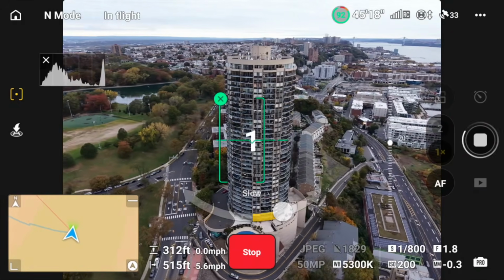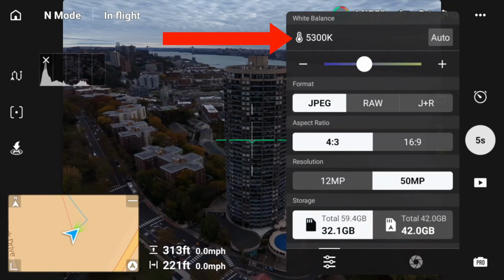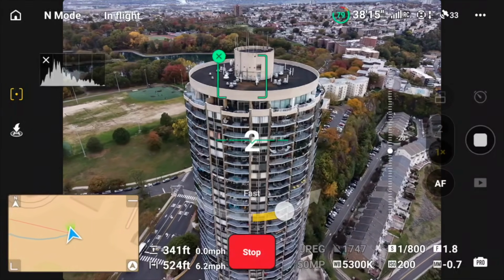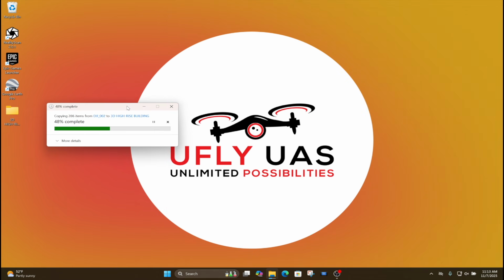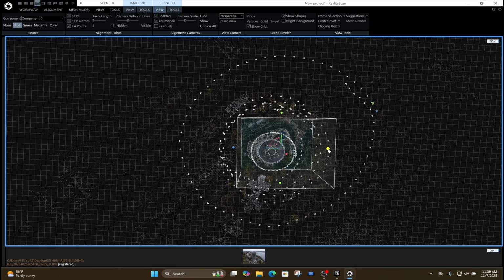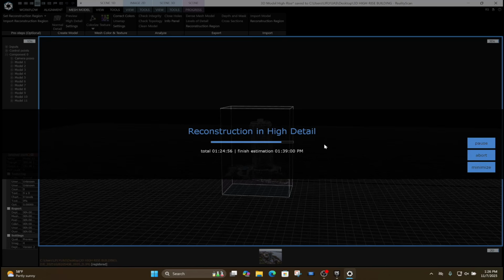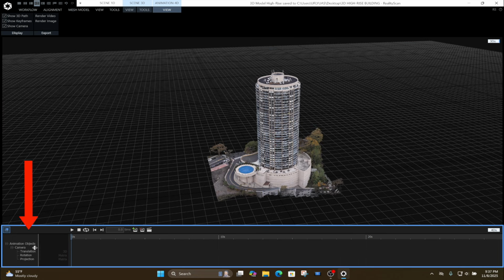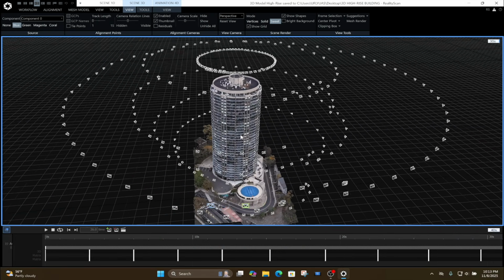DJI Mini 5 Pro High-Rise Building 3D Model Photogrammetry Tutorial For Beginners Step by Step Guide.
📸 DJI Mini 5 Pro 3D Modeling Tutorial For Beginners | Free RealityScan Photogrammetry Software Step-by-Step Guide (Free Workflow)

Learn how to create stunning 3D models of a High-Rise building and create cinematic animations using the DJI Mini 5 Pro and RealityScan by Epic Games — completely for free!
In this step-by-step tutorial, I’ll guide you through the entire photogrammetry process — from drone camera setup and image capture to 3D model reconstruction, cleanup, texturing, and final video rendering.

***RealityScan is Windows Only***   ***No Mac Support***

Installation Notes:
You first need to Install Epic Games Launcher,
then launch the app and click on Unreal Engine on the left panel,
RealityScan will show up on the top menu. Click on it and download and install.

Download All The Images and Practice at Your Own Time

Whether you’re a beginner or an experienced drone pilot, this workflow will help you produce professional-quality 3D models without spending a dollar on expensive software, apps or subscriptions.

🚀 What You’ll Learn:
 • Best DJI Mini 5 Pro camera settings for photogrammetry
 • How to capture overlapping orbits for accurate 3D reconstruction
 • Transferring and organizing photos for RealityScan
 • Step-by-step RealityScan workflow: alignment, bounding box, mesh, unwrap, texture, and animation
 • How to fill holes, clean the mesh, and apply textures
 • Creating a cinematic 3D animation of your model
 • Exporting and sharing your 3D video with clients or online

💡 Why You’ll Love This Tutorial:

✅ 100% Free Workflow — No paid software required
✅ Beginner-Friendly — Simple and easy-to-follow instructions
✅ Real Project Example — From drone photos to final render
✅ Professional Results — Smooth, cinematic, and realistic 3D output

🖥️ Recommended Settings
 • Drone: DJI Mini 5 Pro
 • Interval: 5s Timed Shot
 • Image Type: JPEG / RAW (optional)
 • Texture Resolution: 8192 × 8192
 • Render Format: MP4 (1080p or 4K)

Your engagement helps me keep producing free drone and 3D modeling tutorials for creators like you.

Video Chapters:

00:00 - Intro
01:06 - How to frame the high-rise building
02:34 - How to adjust the camera settings
04:13 - How to use the point of interest to capture the images
08:44 - Transfer all images to computer
09:51 - Open RealityScan and upload the images to the software
10:07 - Alignment of images
10:37 - Preview the point cloud
11:46 - Adjusting the binding box or region box
12:59 - Preview your mesh model
13:29 - Cleaning the point cloud with the lasso tool
14:33 - High detail mesh after cleaning the model
15:35 - Reviewing the high detail mesh model
15:56 - Unwrapping the model
16:58 - Texturing the model after the unwrapping
17:43 - Creating a video animation
20:23 - Exporting the video animation
21:21 - Congratulation on completing the 3D High-Rise Photogrammetry Tutorial